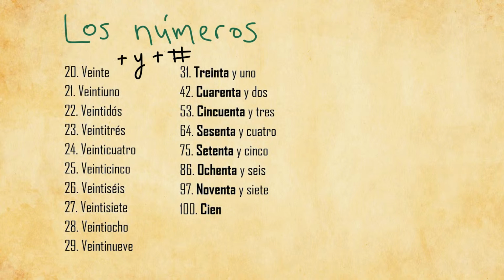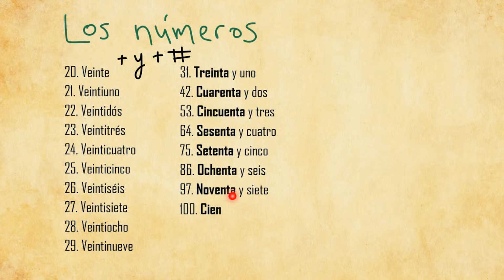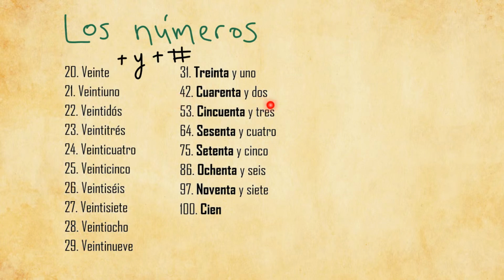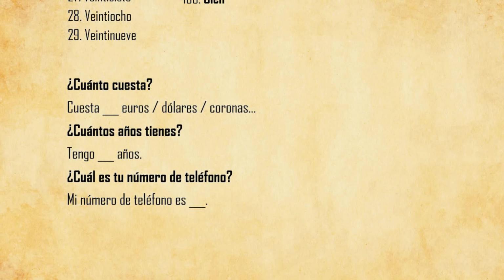14 Spanish Numbers: 20 - 100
If you managed 0 - 20, then this will be a piece of cake ;)

*Video created with Explain Everything*